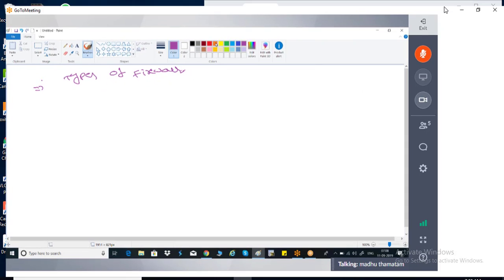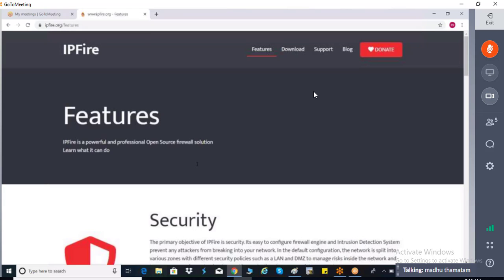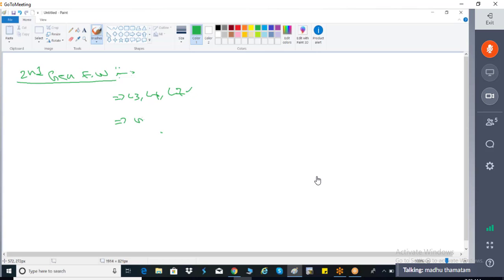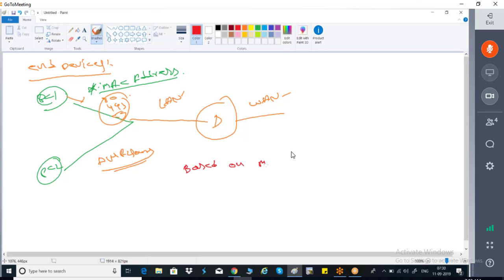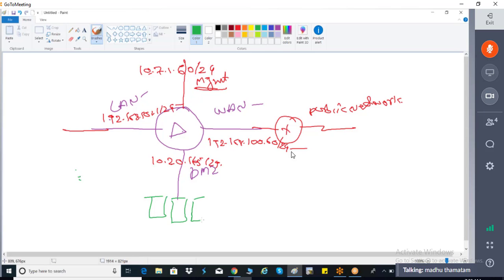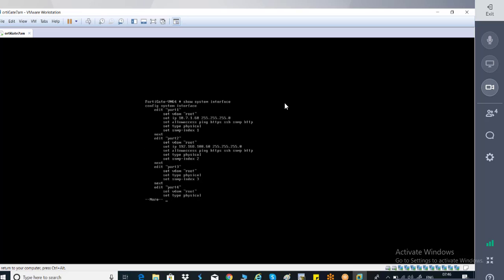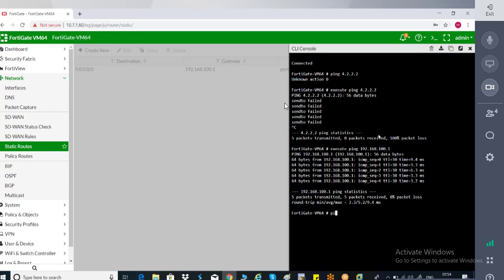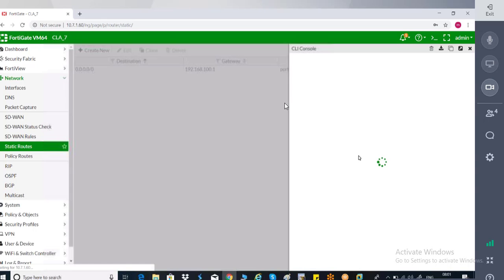001 FORTIGATE DAY 1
🔥 FORTIGATE Firewall Explained Like Never Before | Sikandar Shaik Masterclass 🔥

🛡️ Looking to master FORTIGATE Firewall? Dive into this ultimate guide with none other than Sikandar Shaik, one of the most trusted names in the networking & cybersecurity world!

In this power-packed video, Sikandar Sir simplifies the complex world of Fortigate (Fortinet) Firewalls — giving you hands-on knowledge, real-world use cases, live labs, and tips that’ll take your network security skills to the next level 💯

Whether you're a student, working professional, or certification aspirant (like NSE4) — this session is your one-stop solution to understand how Fortigate works in real-world scenarios.

📚 What You’ll Learn: ✅ What is Fortigate & why it's a market leader
✅ FortiOS architecture explained
✅ Creating firewall policies, NAT & routing
✅ Deep dive into UTM features (AV, Web Filter, App Control)
✅ Fortigate in High Availability (HA) setups
✅ Live lab configurations with real-time examples
✅ Job-oriented tips & interview pointers

🌟 Highlights: 🚀 Step-by-step explanation from basics to advanced
🧠 Visual topologies + hands-on walkthrough
🛠️ Real-time firewall policy creation
🎯 Ideal for NSE4, CCNP Security, Cybersecurity jobs